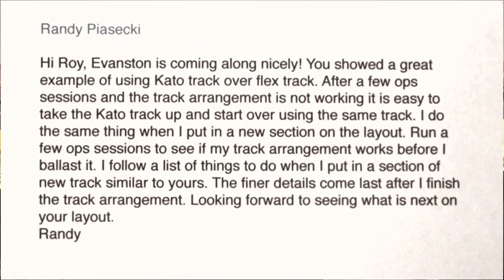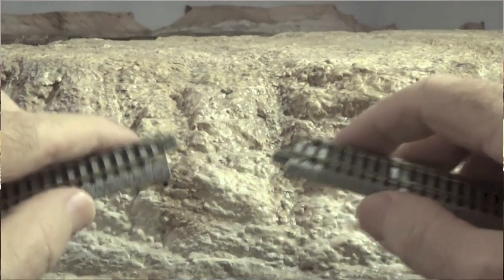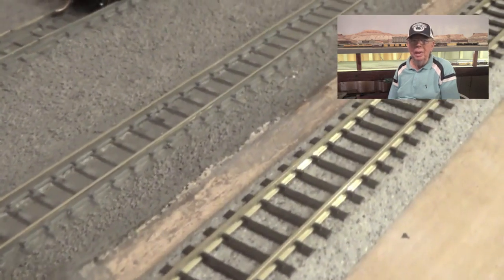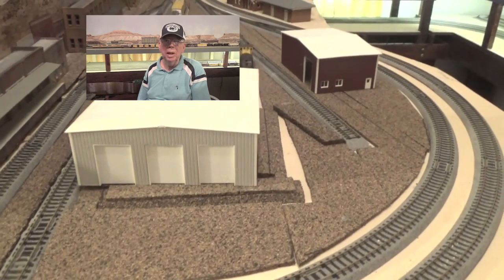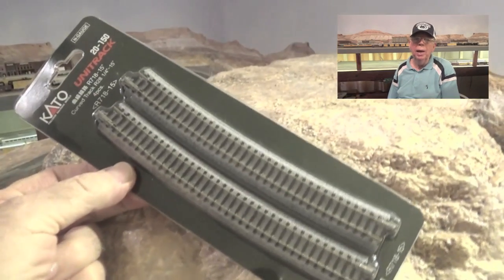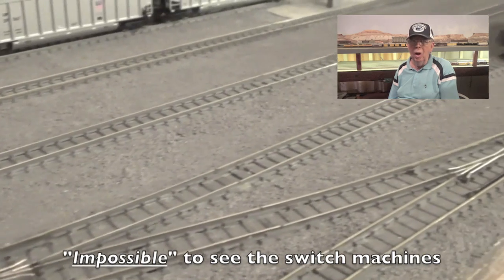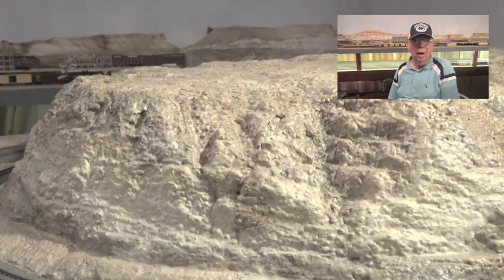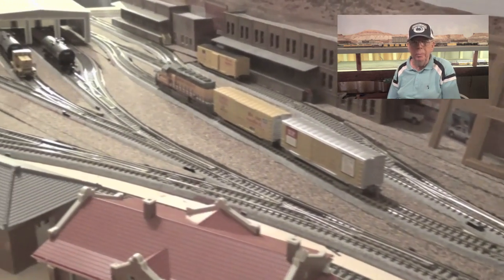Kato Unitrack on My N-Scale Layout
In this video, I talk about Kato Unitrack. I tell you why I use it on my layout and why I like it so much.